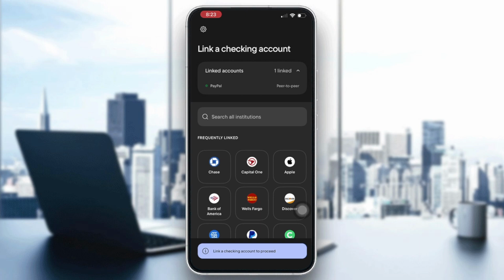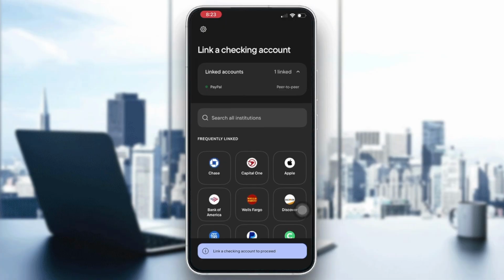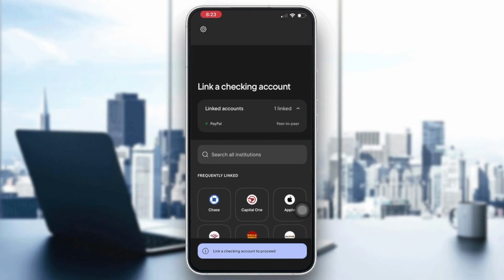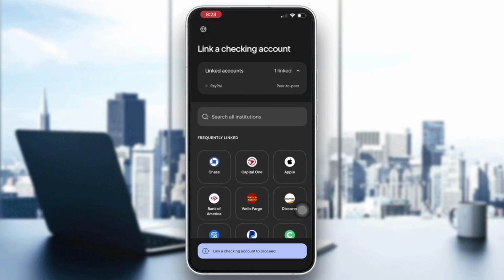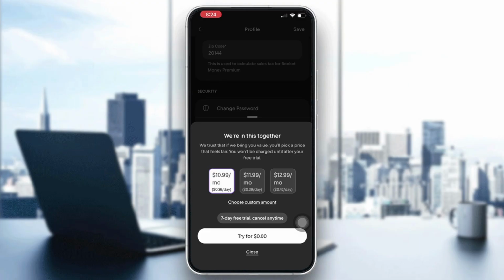How To Add a Subscription Manually in Rocket Money! Tutorial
Today we talk about how to use rocket money,rocket money app tutorial,rocket money app,add a subscription manually in rocket money